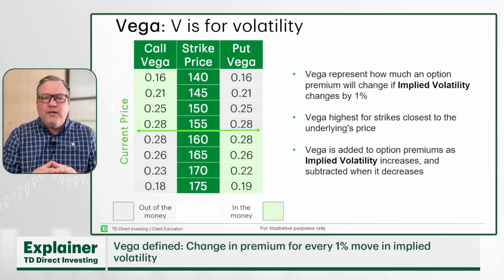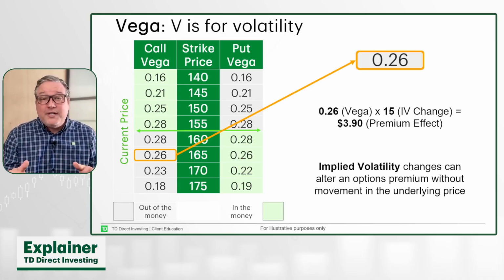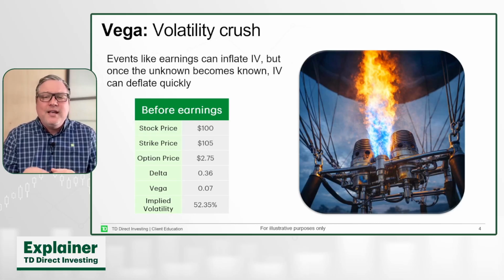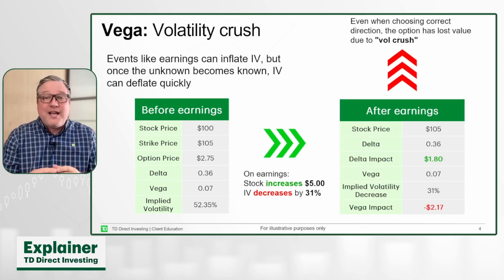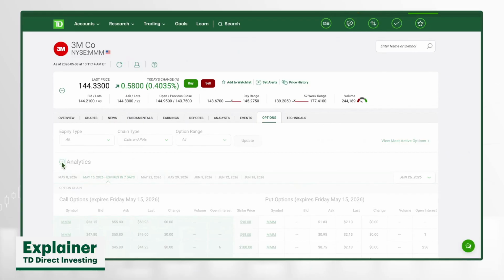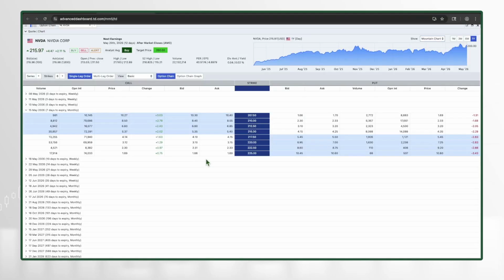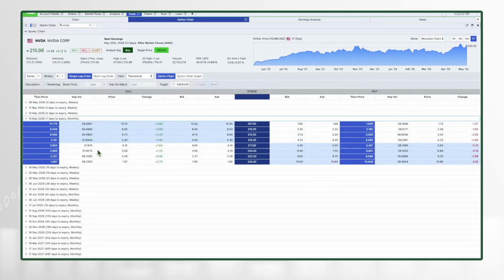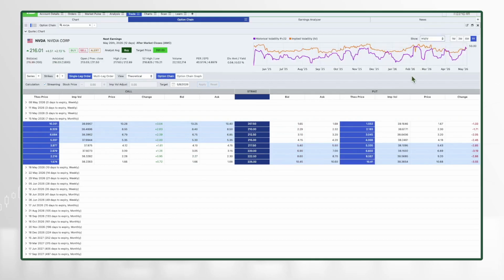Option Greeks explained: Vega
This 4-part explainer series offers a beginner-friendly introduction to the key option Greeks - Delta, Gamma, Theta, and Vega. Each episode simplifies how these Greeks impact option pricing, risk, and strategy selection.

Explore how changes in implied volatility affect option premiums through Vega. We’ll cover why volatility matters so much around earnings, major news events, and changing market conditions.